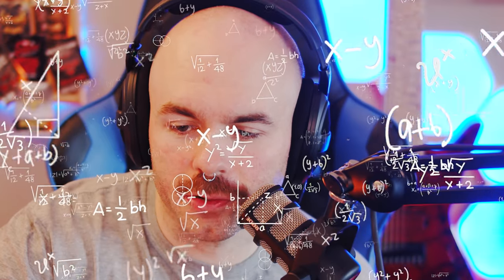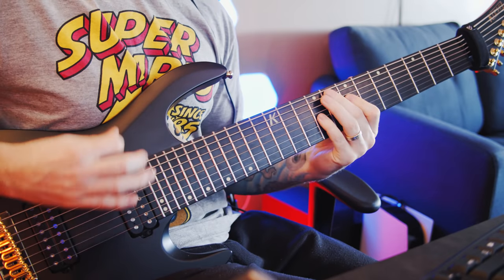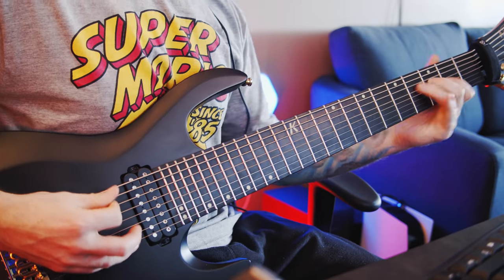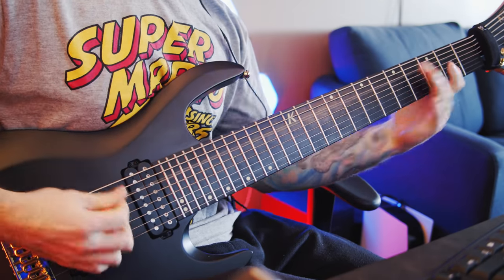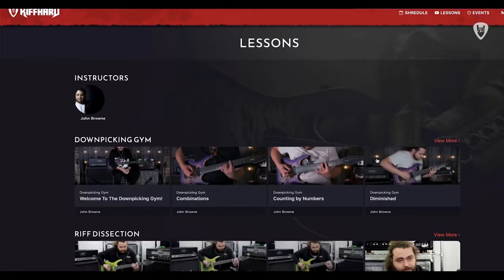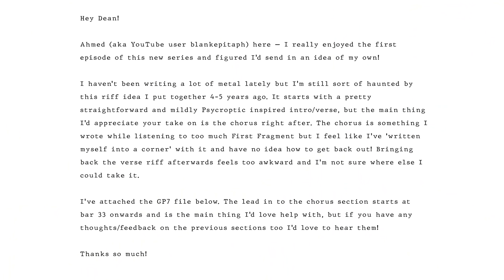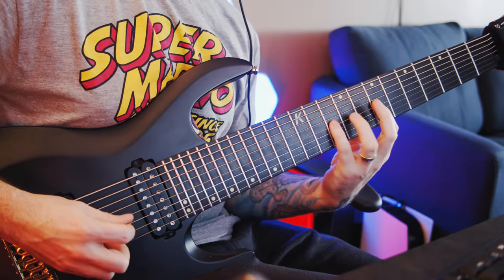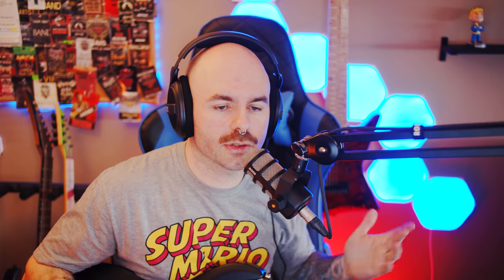Simple ideas to make your riffs BETTER | Lamb's Chops EP.2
Join the world's best online school for metal guitarists!

Submit your riffs! I'm looking for a riff that you're having trouble fitting in somewhere, and need some help making it better!

VIDEO SUBMISSIONS ARE PREFERRED!!!

Please check out some of the gear I use!

and put yours together today using their online build calculator!